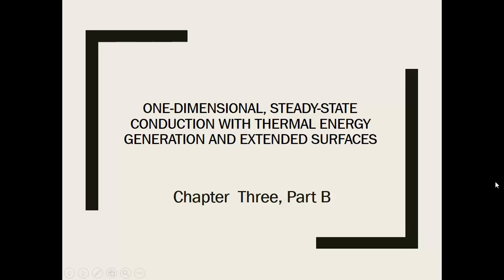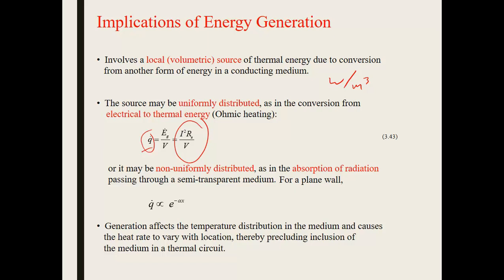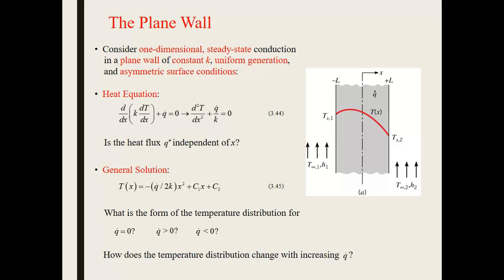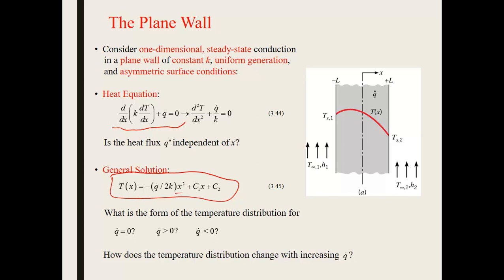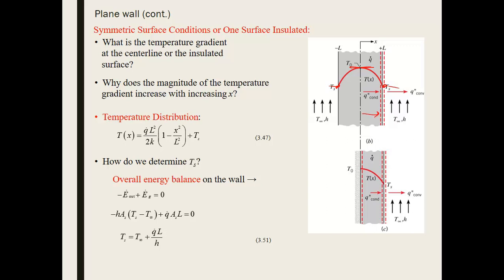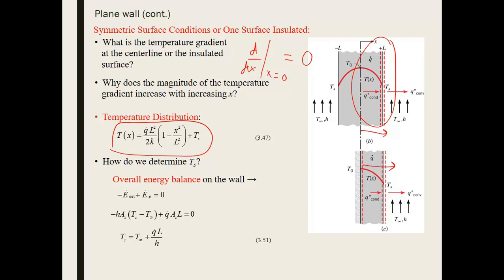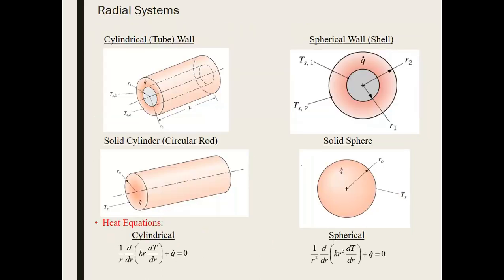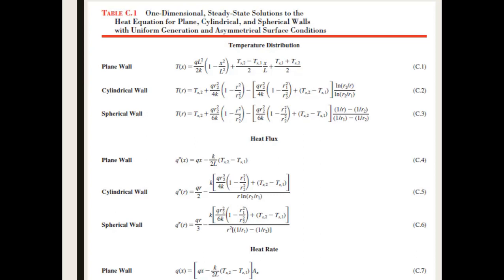Heat transfer: One dimensional conduction with generation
In this video lecture, we discuss generation in 1D conduction including plane wall systems, cylindrical, and radial.